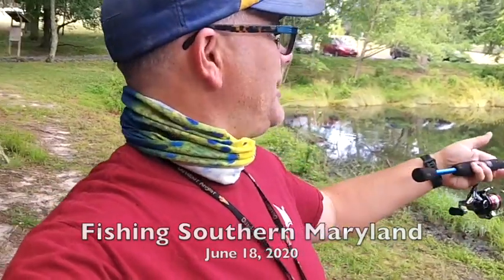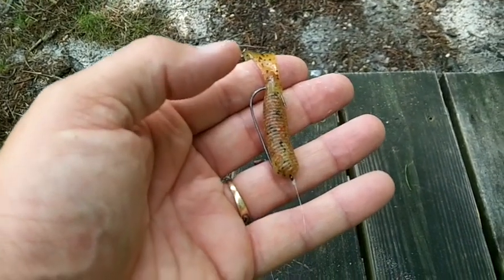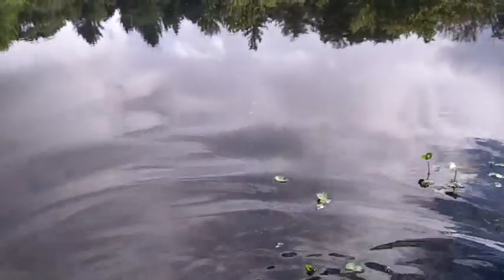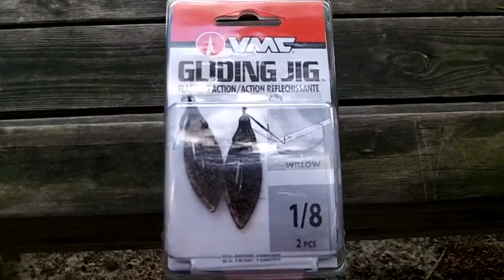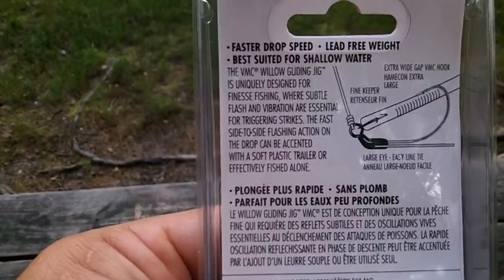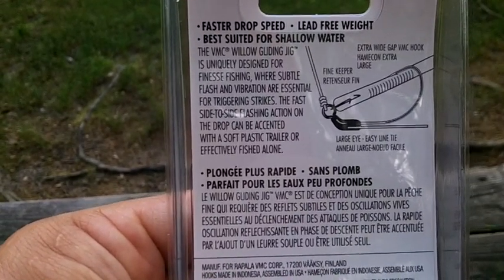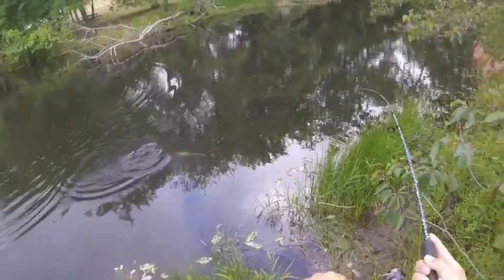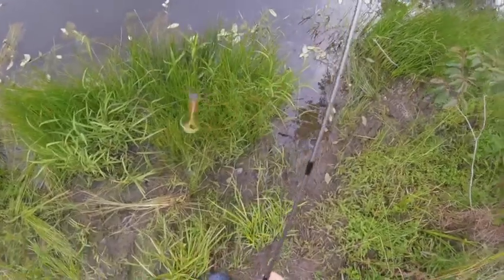A surprise trifecta at the pond at Calvert Cliffs State Park (June 18, 2020)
From June 18, 2020: Well the calendar doesn't say it's here quite yet - but for all intents and purposes - SUMMER'S HERE!  I had the time this morning to drive down to the pond at Calvert Cliffs State Park.  I was heading there to try out a couple of new baits that I picked up cheap.  But as things go with fishing, you take what bites and man was I surprised by what bit first!  Check out what it was!